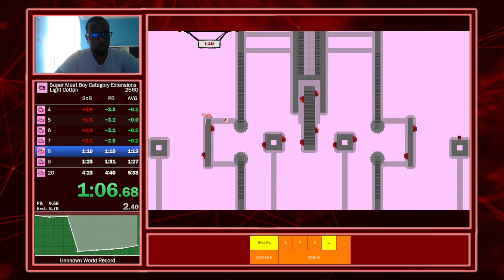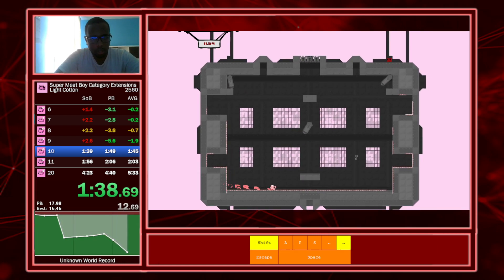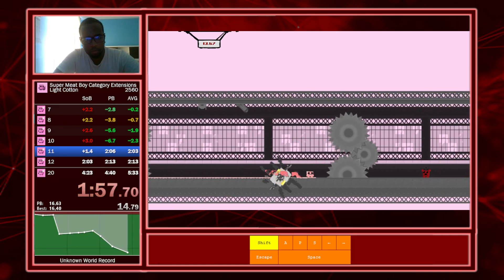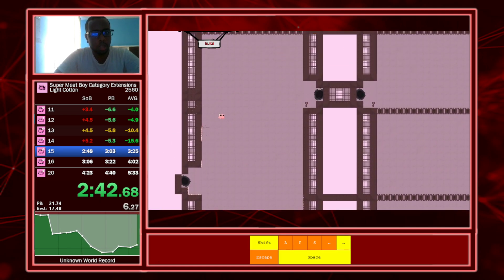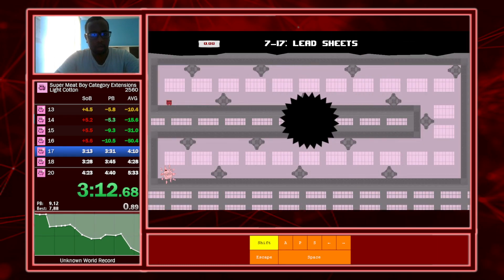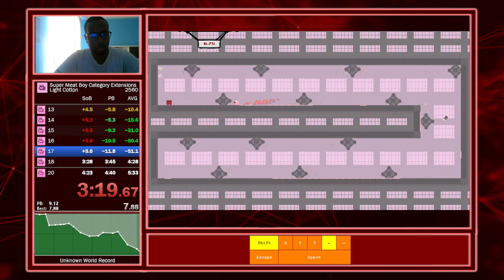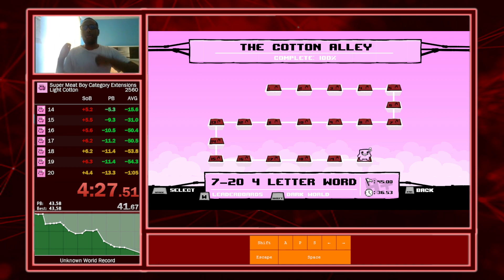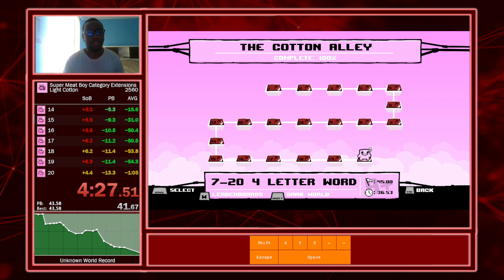Super Meat Boy: Light Cotton IW in 4:27.43 (Deathless)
I think my reaction at the end speaks for itself! Incredible run which marks the end of my light chapter deathless journey. All that remains are Dark Rapture and Dark Cotton until the Platinum is finally mine -- Watch live